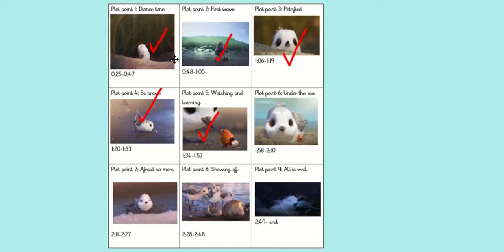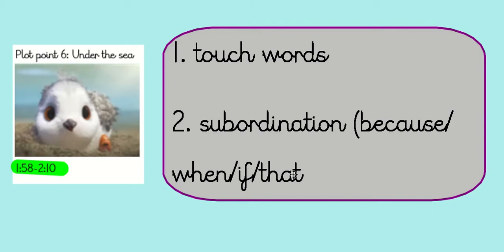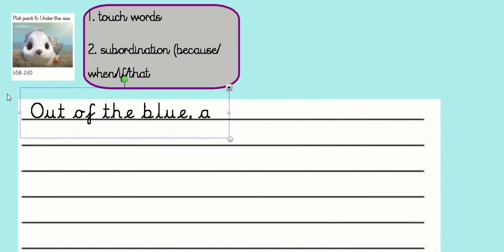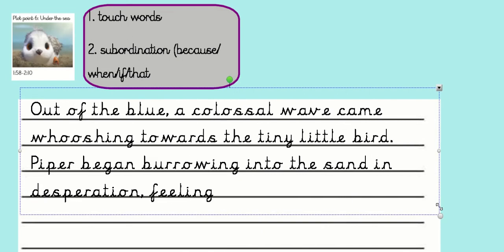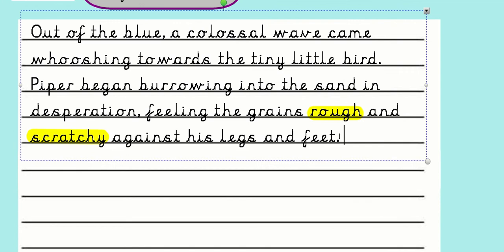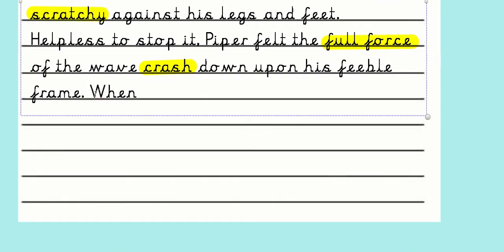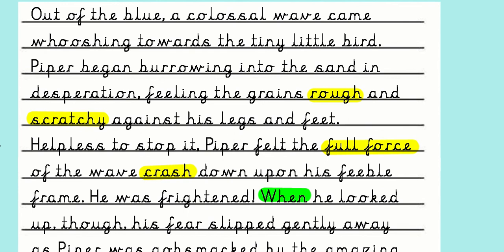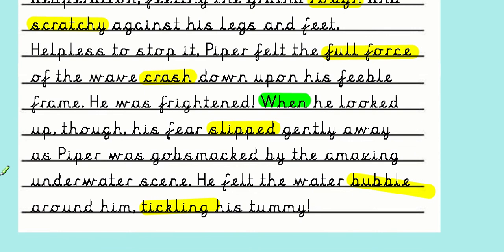16.06.2020 Years 1 and 2 Narrative